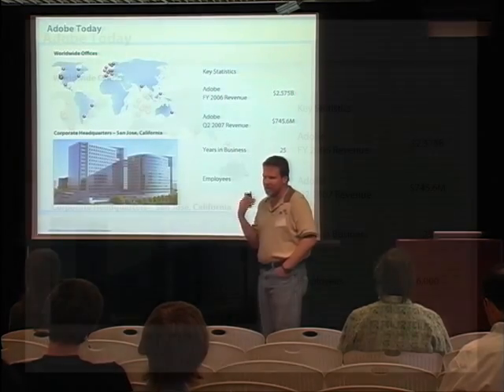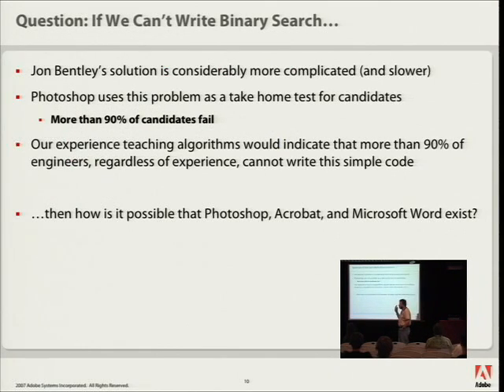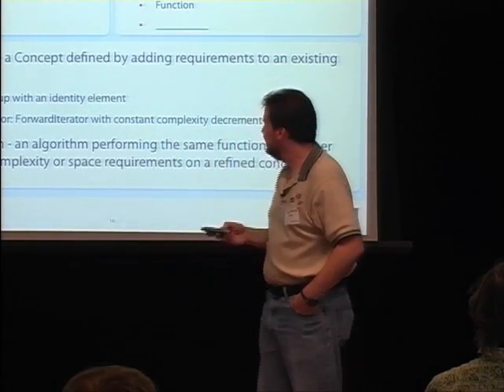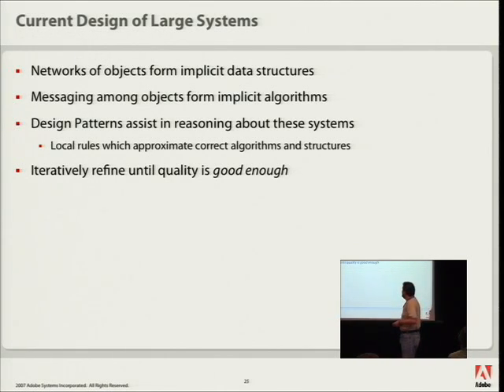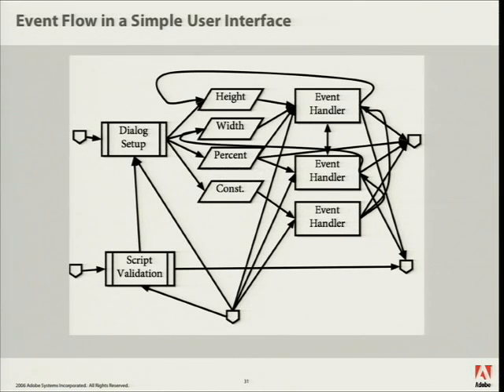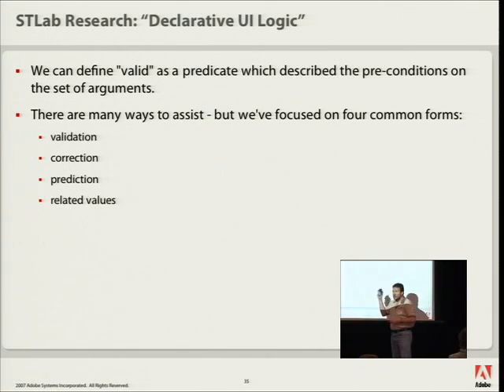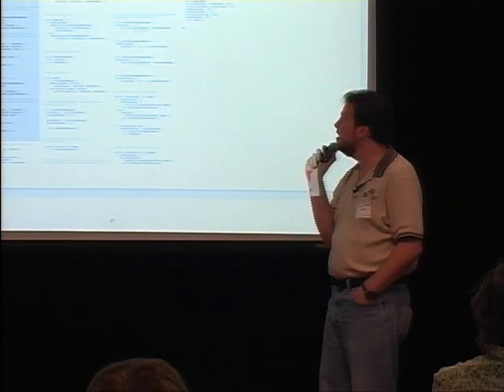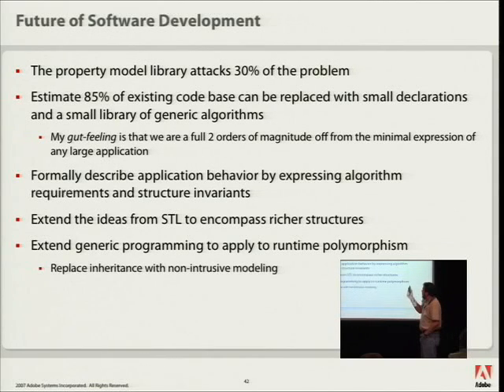A Possible Future of Software Development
ABSTRACT

This talk begins with an overview of software development at Adobe and a look at industry trends towards systems built around object oriented frameworks; why they "work", and why they ultimately fail to deliver quality, scalable, software. We'll look at a possible alternative to this future, combining generic programming with declarative programming to build high quality, scalable systems.

Speaker: Sean Parent
Sean Parent is a principal scientist at Adobe Systems and engineering manager of the Adobe Software Technology Lab. One of his team's current projects is the Adobe Source Libraries